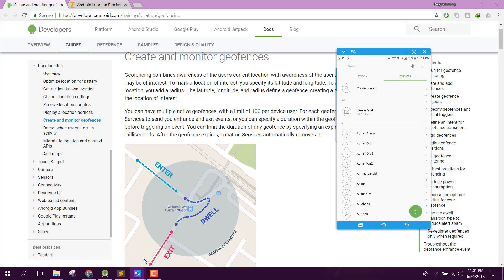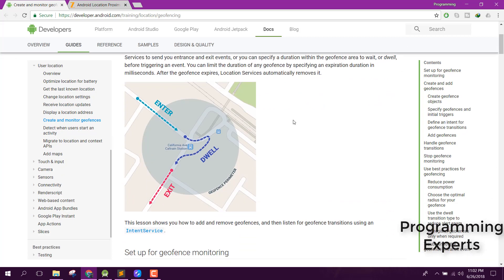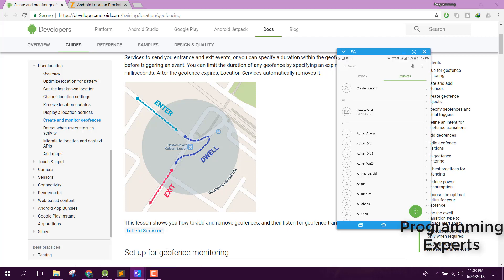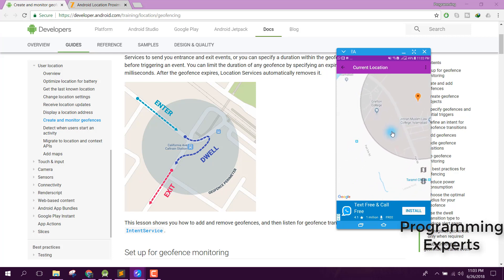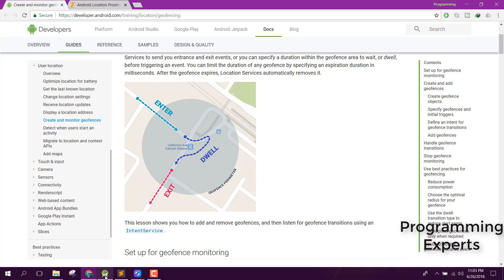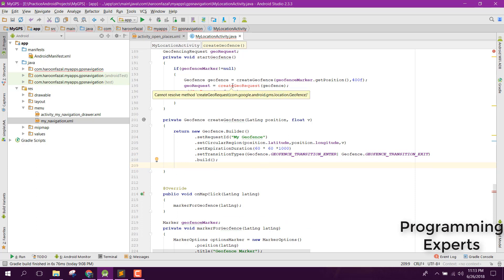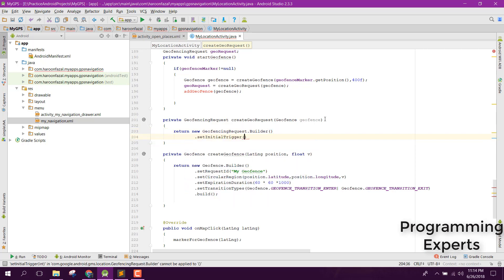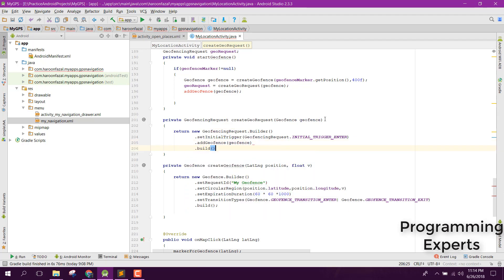Geofencing tutorial using Google Maps API Part 11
In this video, I am going to teach you how to use the geofencing concepts using google maps api in android studio. So i will teach you how to create a google map with geofencing feature in it. So it will let you know if a user enters or leaves the geofence. It can be any building or an apartment or anything on the map.